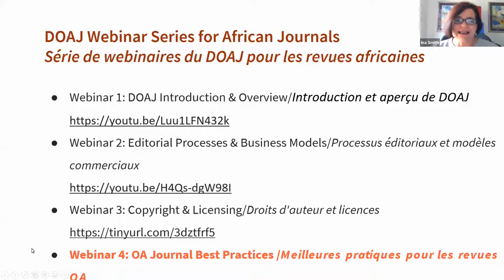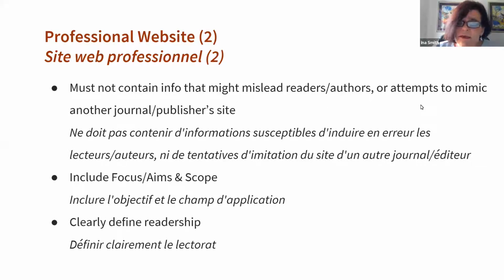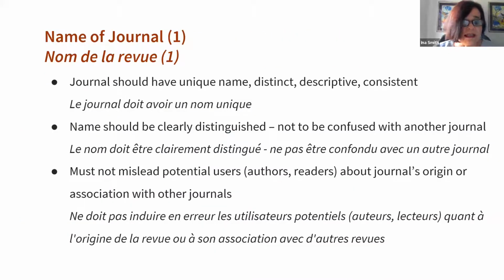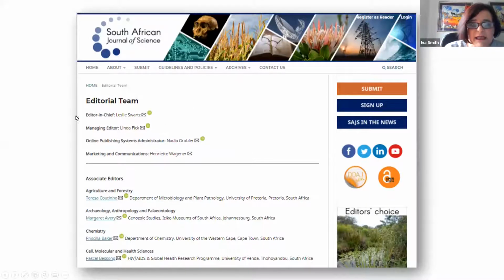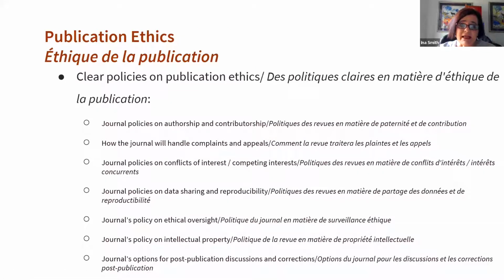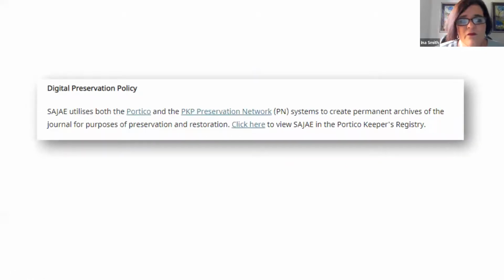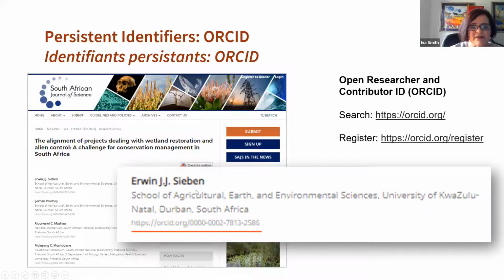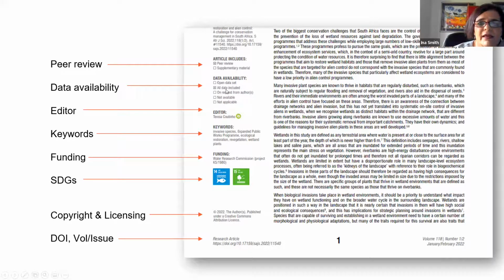Open access journals best practices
Ina Smith (ASSAf) talks about Principles of Transparency and Best Practice in Scholarly Publishing, professional journals websites and open source journal management software; shows journals using Open Journal Systems software, DOAJ metadata export plugin; and describes other open access journals good practices - peer review processes, ownership and management, governing bodies, editorial teams, copyright and licensing, allegations of research misconduct and publication ethics - conflict of interest. article retraction and corrections policies, ethics and malpractice statement; publishing schedule and publication frequency, open access and archiving/digital preservation policies, advertising and direct marketing policies, persistent identifiers - ISSN, ORCID, DOI and compliance with I4OC standards for open citations. This is the fourth webinar in the series organized by AJOL, ASSAf , DOAJ, EIFL, LIBSENSE and UCT.